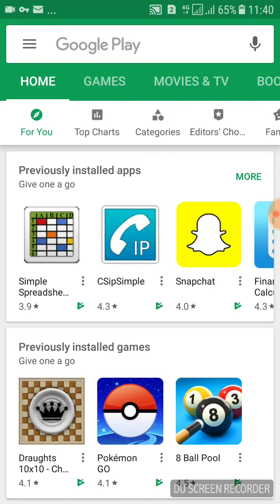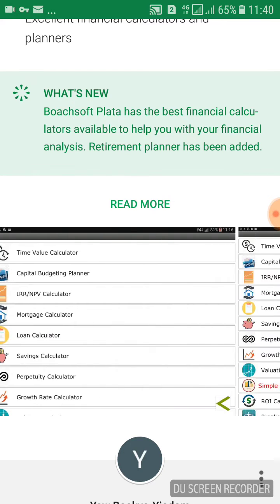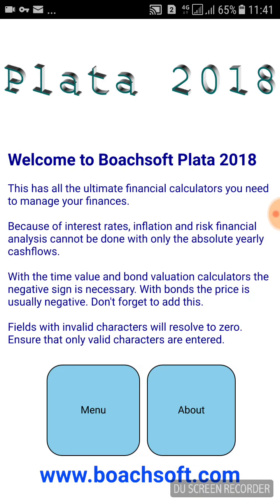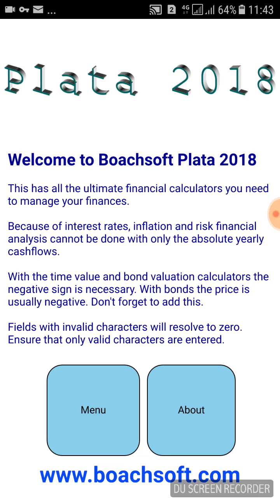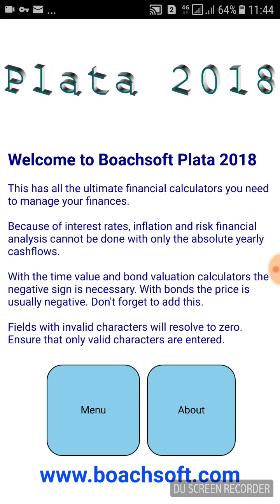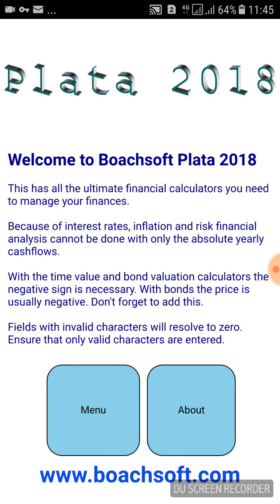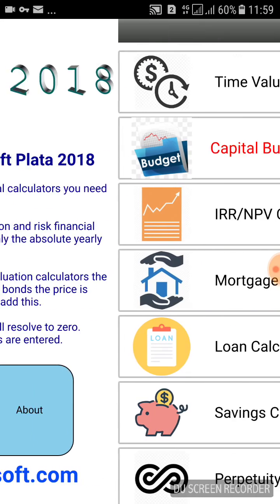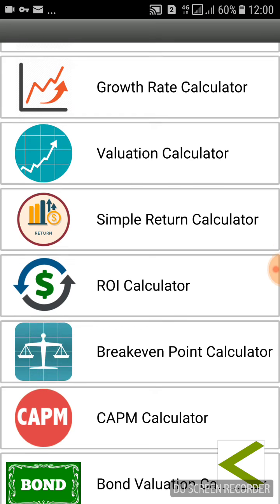Boachsoft Plata 2018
Boachsoft Plata 2018 is an excellent tool for financial calculations. Great for capital budgeting, cashflows, retirement planning, stock valuation, bond valuation, mortgage calculation and much more.